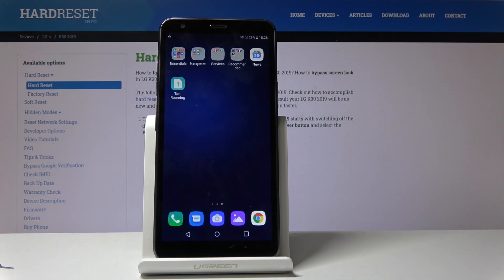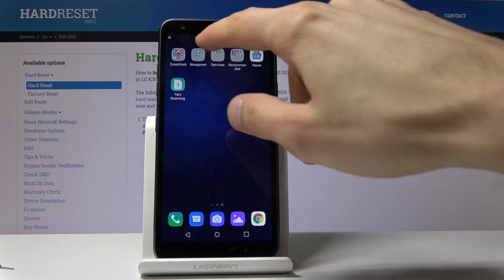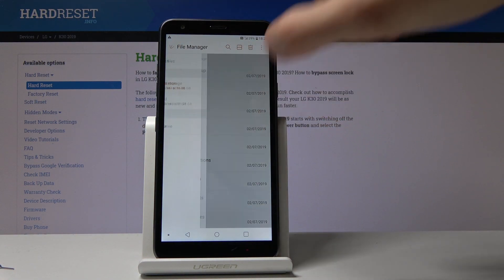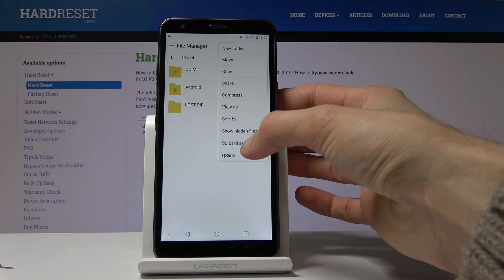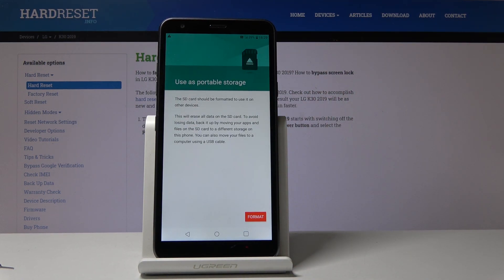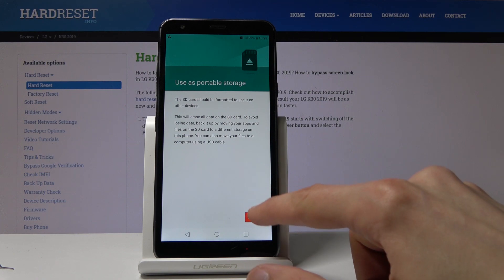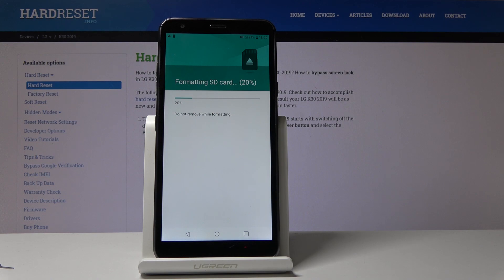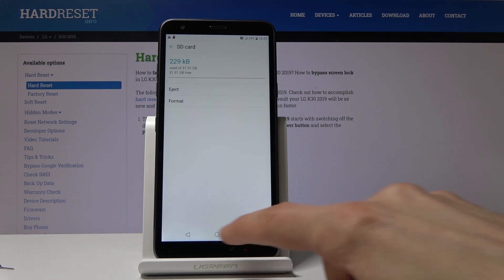How to Format SD Card in LG K30 2019 – Restore SD Memory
Learn more info about LG K30 2019:
Follow our presentation above and learn how to format your SD Card whenever you detect some unknown issues with memory card performance. This operation may help you fix the problems with SD Card within a couple of seconds. Watch the above tutorial and quickly restore SD Memory defaults.

How to format SD Card in LG K30 2019? How to repair SD Card in LG K30 2019? How to fix memory card in LG K30 2019? How to repair memory card in LG K30 2019? How to format SD in LG K30 2019?